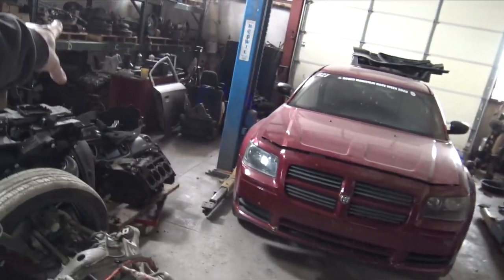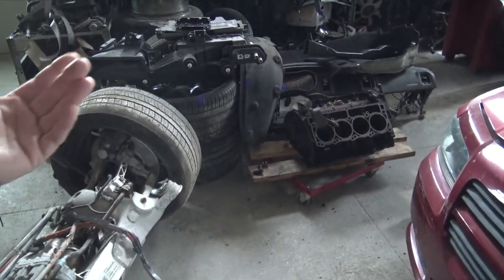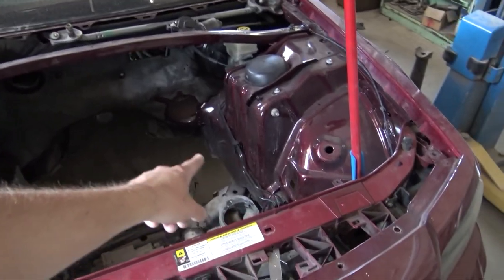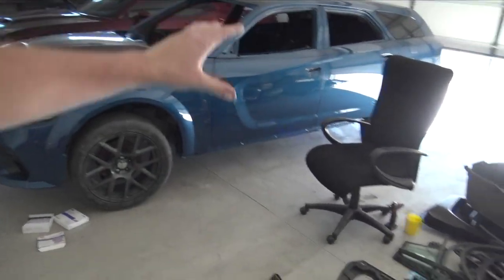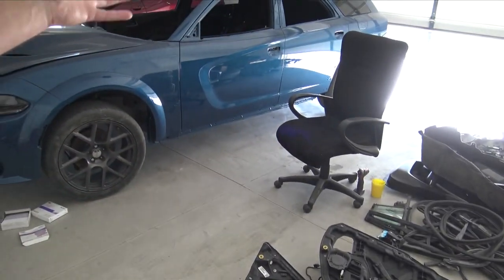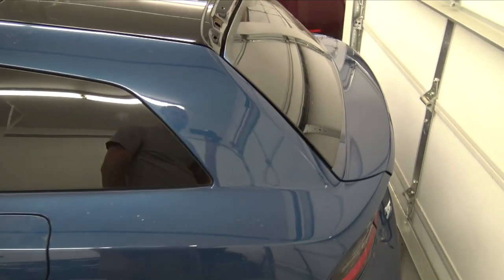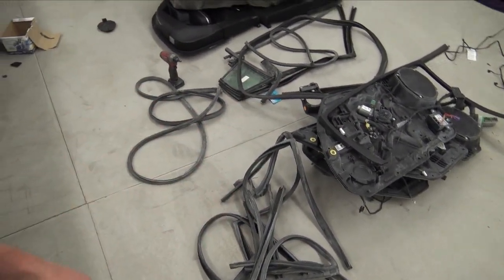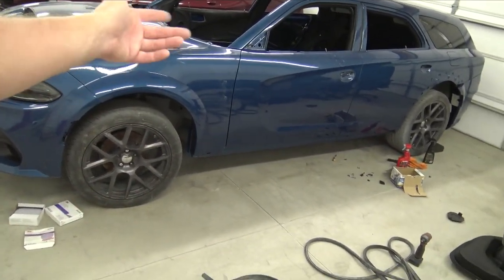Building the Ultimate Station Wagon | 2021 Charger Magnum Hellcat | 1000HP Hellwagon | Pt 54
I had to find some rear quarter and back glass for the charger since the other ones I had got damaged.

David Nenno